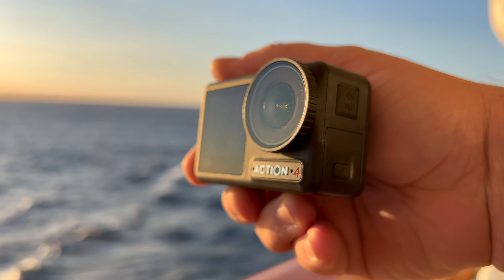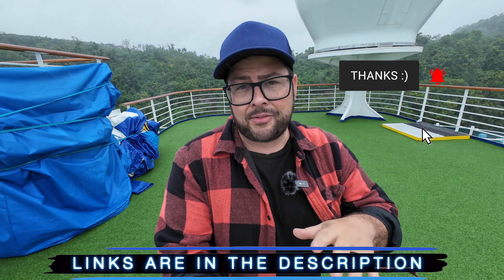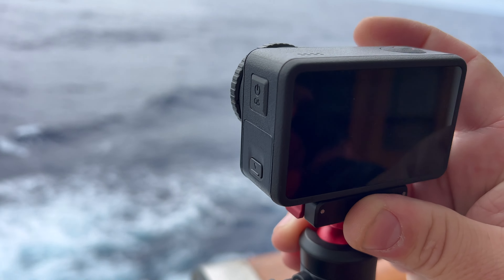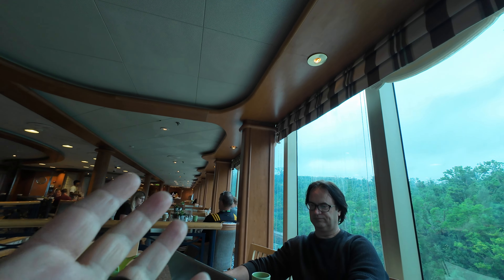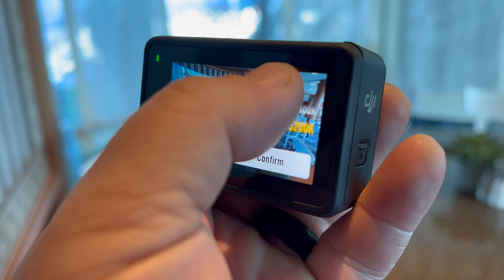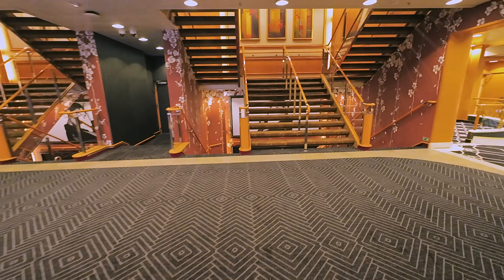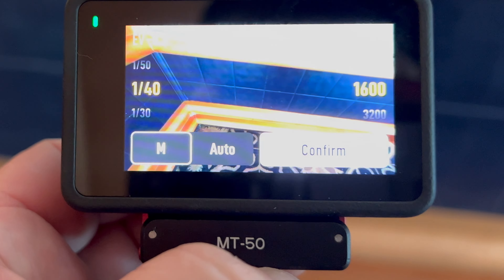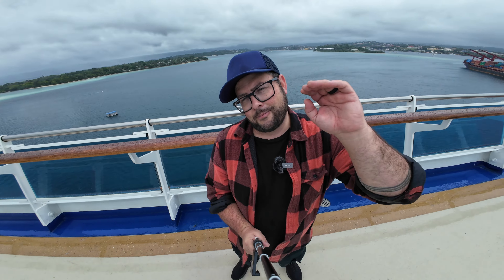DJI Action 4... PRO Settings UNLOCKED for TRAVELS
So DJI Action 4 is a great little travel camera
I was using the internal mics until the end of the video... they do a great job as well!
These settings are more a place holder to show you how you can tweak certain things to get more out of your camera.